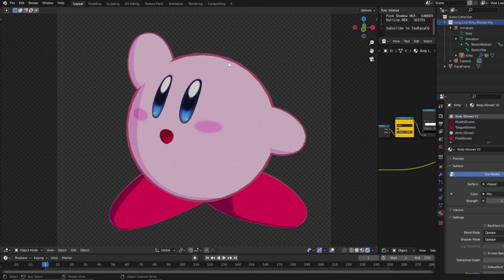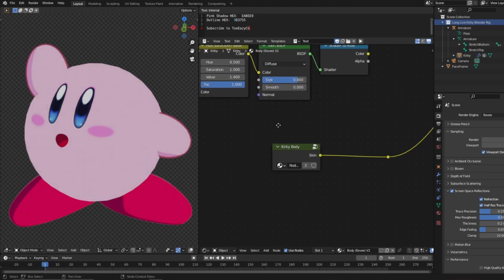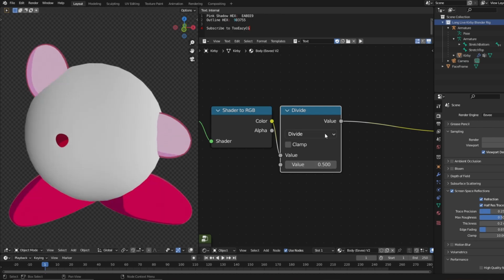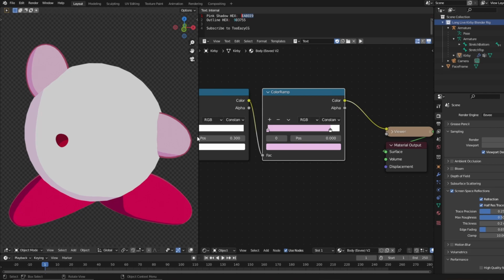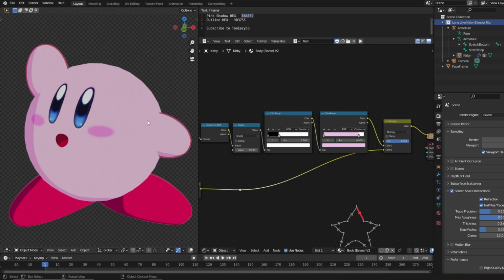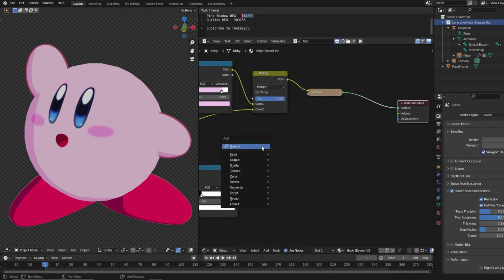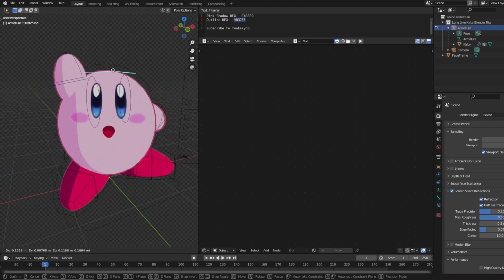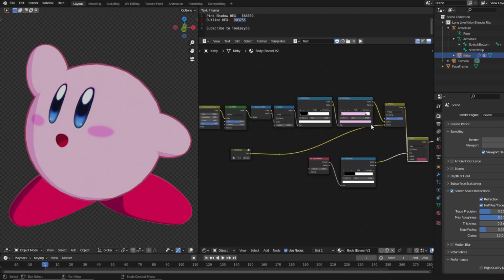Achieving Kirby's Stylized Material in Blender [Shader Tutorial]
In this tutorial, I'll be showing you guys how to create an easy stylized material in Blender that mimics the look of the game, Kirby's Return To Dreamland Deluxe.  This is an easy shader that can be applied to any object or character you create in Blender, as it can serve as a cel shaded look or even an anime stylized shader.

For the tutorial, I'll be demonstrating it on my original Kirby 3D model rig.

About me:
I am a 3D artist named Joshua.  I like 3D stuff :D
Secret Message:  Kirby's Return to Dreamland Deluxe has the hardest boss in the franchise to date.  The final boss in the True Arena is NOT the same final boss you fight in the story's EX Mode.  Go play it now.

【星のカービィ】褪せ色のサイコメトラードリーム【アレンジ】